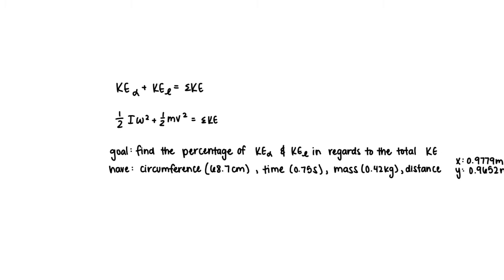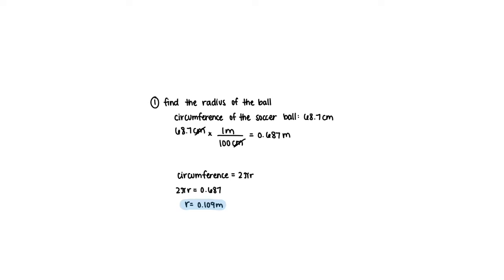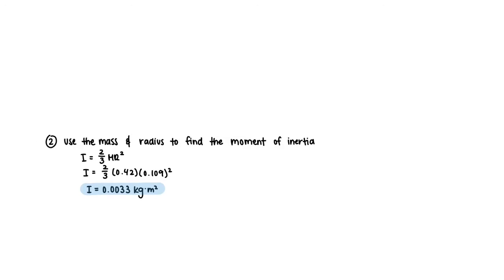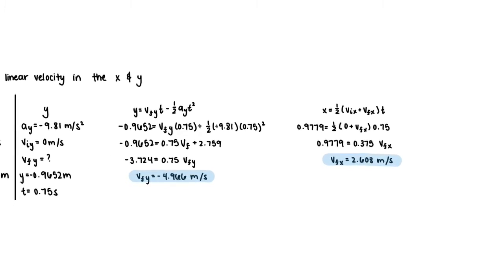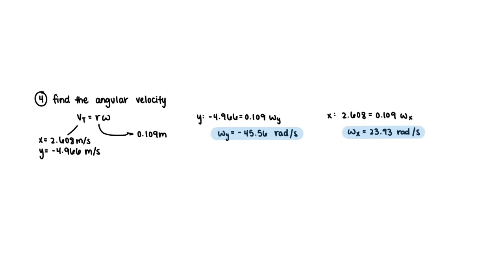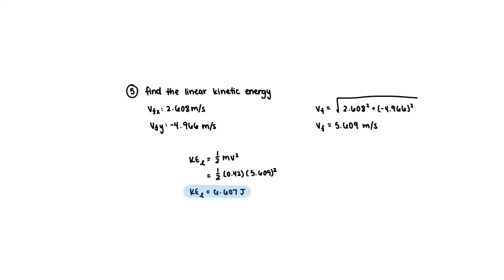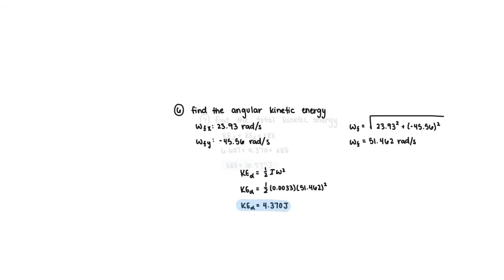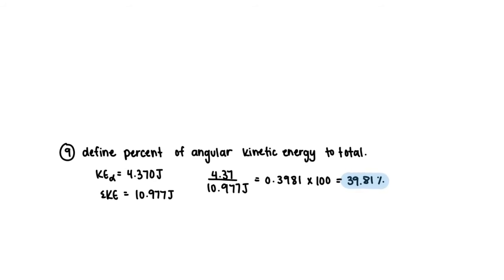Physics project with Diana 2017- FINAL PROJECT